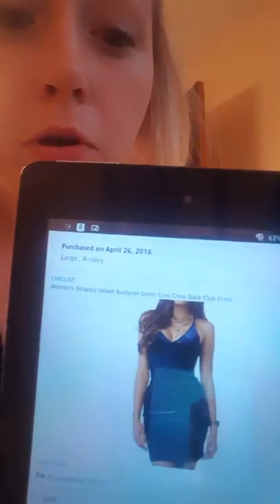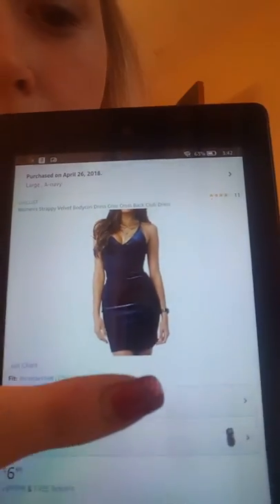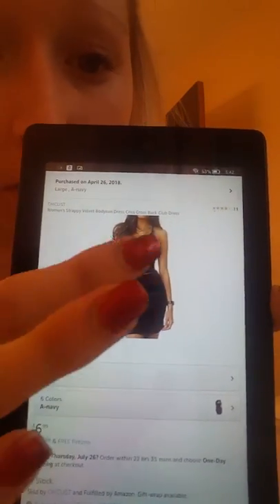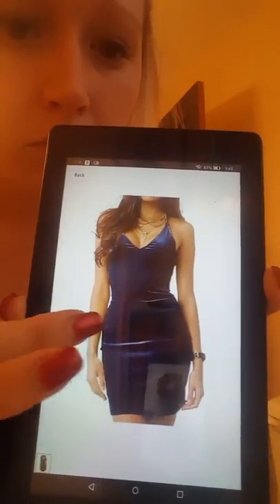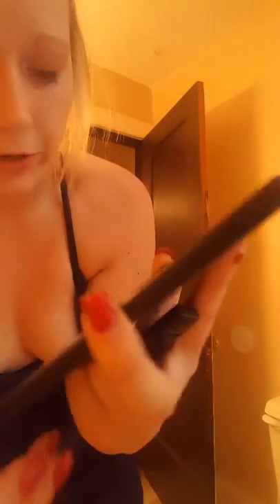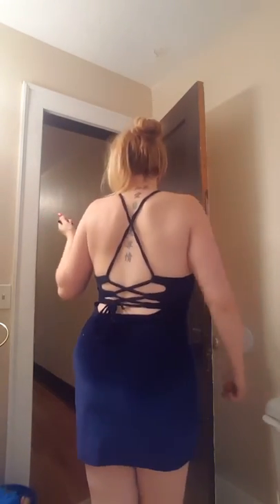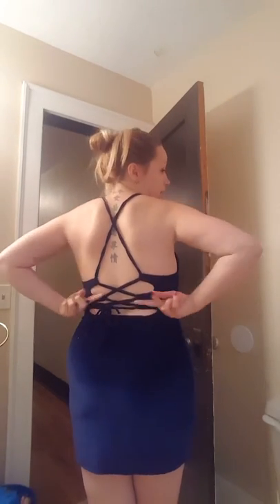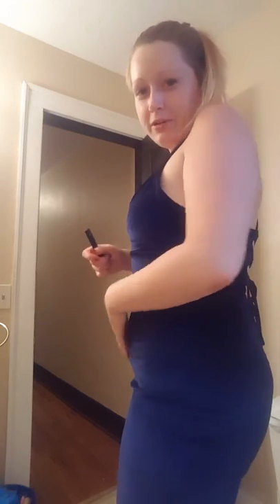Amazon club/cocktail dress review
Women's Strappy Velvet Bodycon Dress Criss Cross Back Club Dress from amazon.com